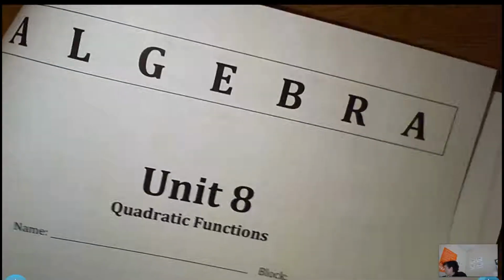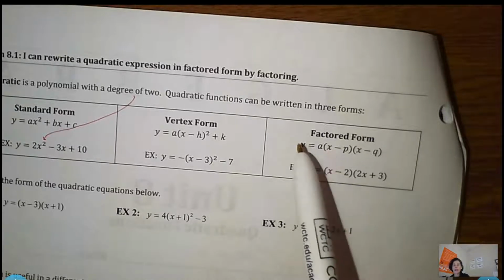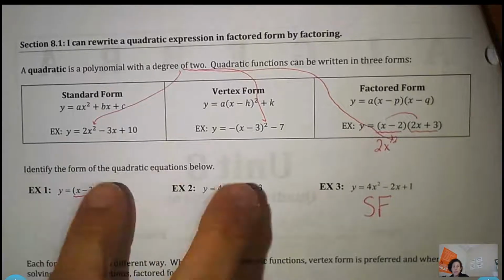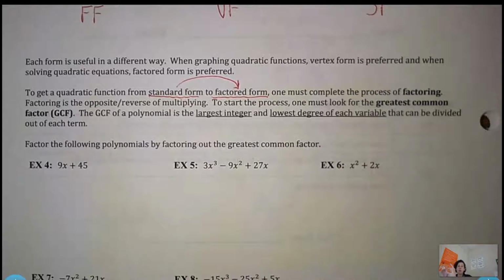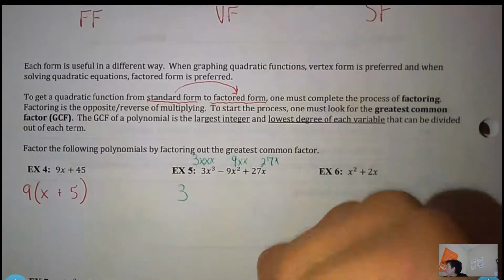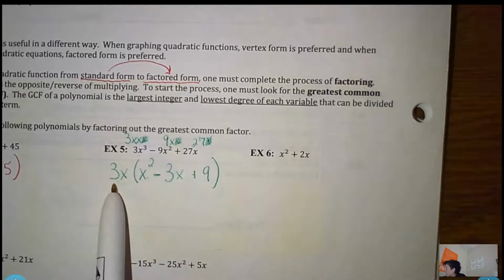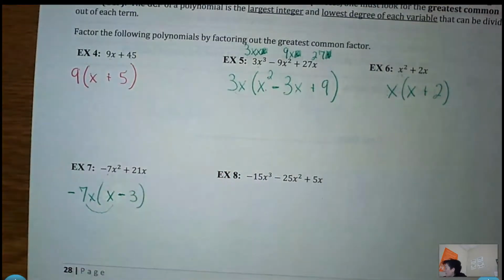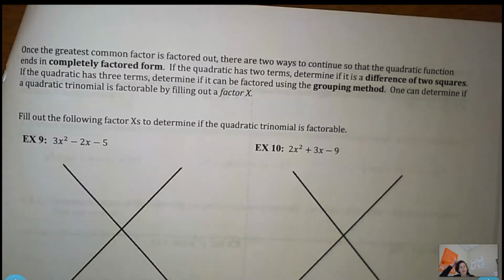8.1, Factoring Quadratics Part s